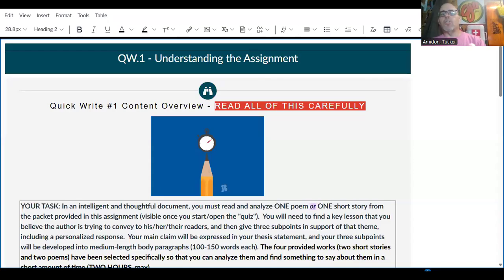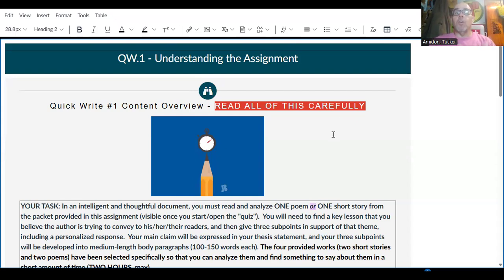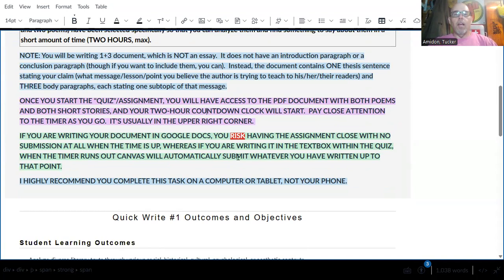Quick Write Overview - 2025 Edition